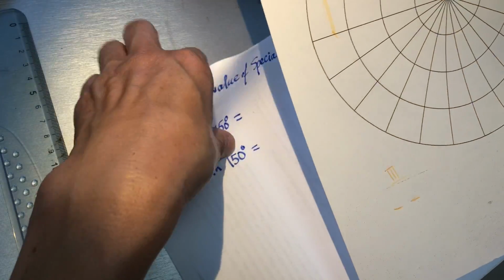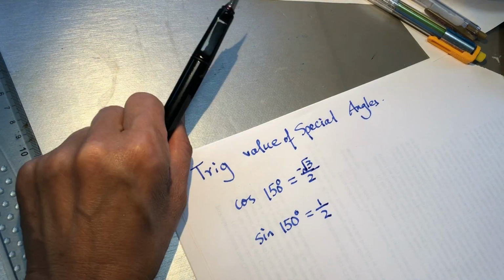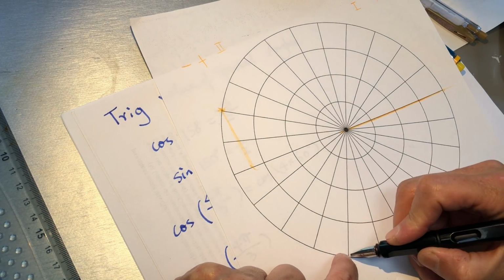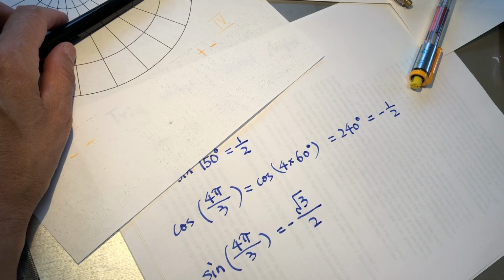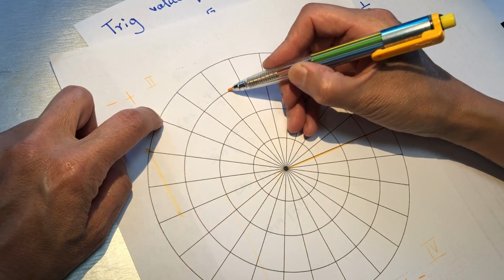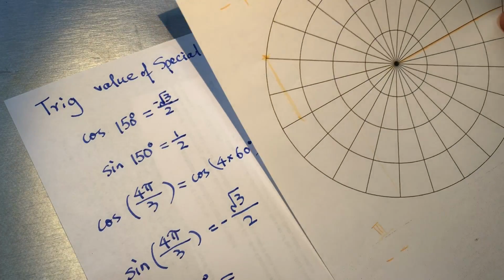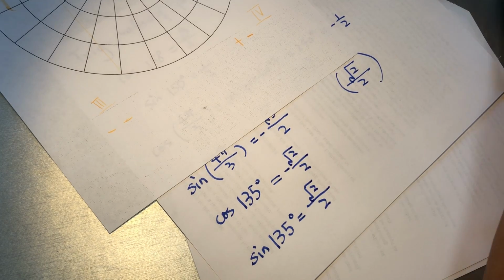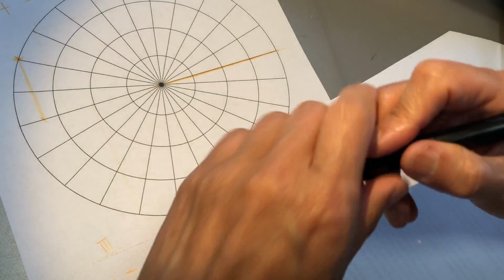Algebra 2 - trigonometry unit circle and value of special angles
Here is the paper I use: